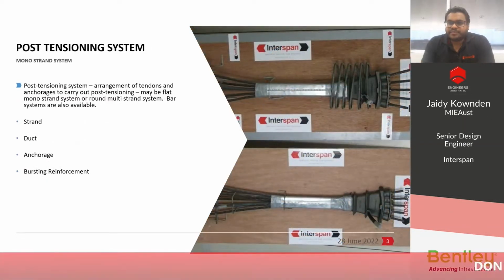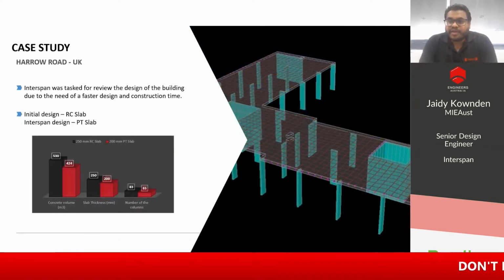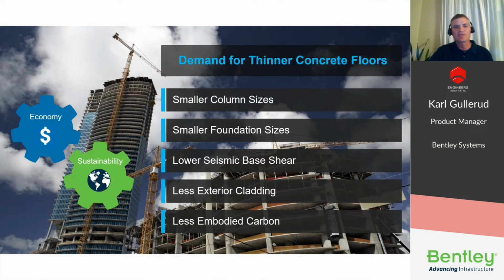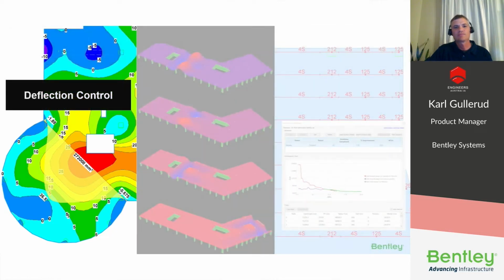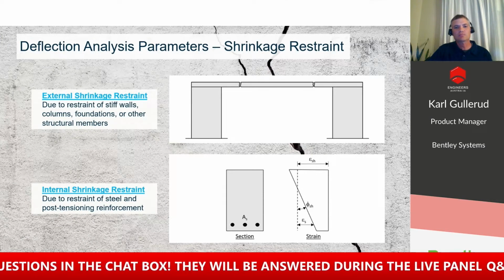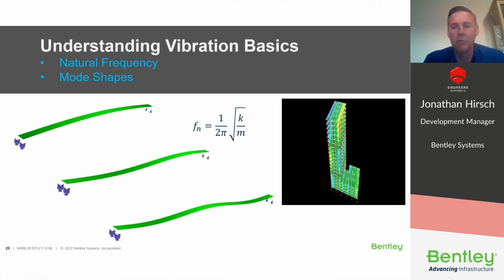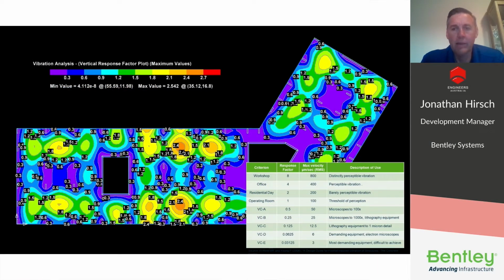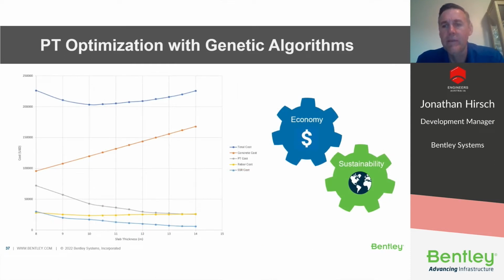Thought Leaders Series: Economy and sustainability driven designs for concrete floors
Sustainability and economic concerns are forcing structural engineers to deliver efficient designs that minimize the use of new building materials. For concrete building structures, this has increased the demand for post-tensioned concrete floors, decreased floor depth, and lower reinforcement ratios. Unfortunately, these design efficiencies increase the risk for serviceability concerns, like deflection and vibrations control, which are often overlooked or crudely approximated during design.

Join our experts as they explore advanced analysis and optimization tools that can help you confidently design code-compliant floors that minimize material and better predict deflection and vibration response. Learn more about the parameters that are used in these rigorous calculations and when traditional methods may fall short.